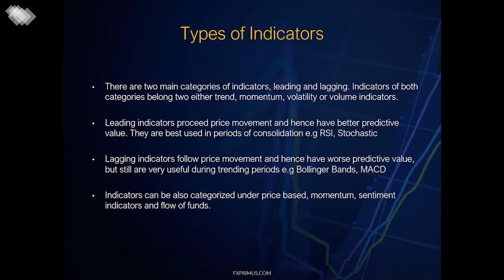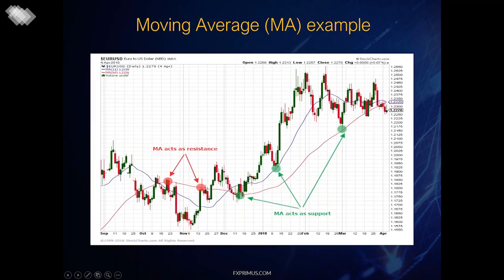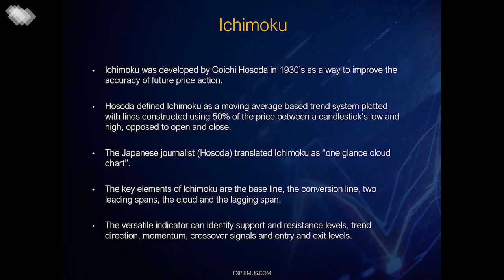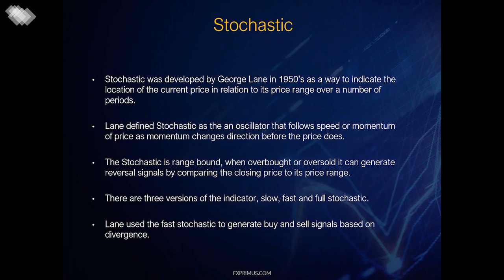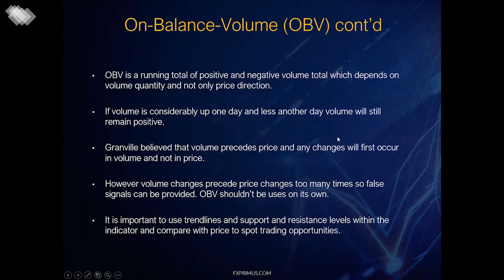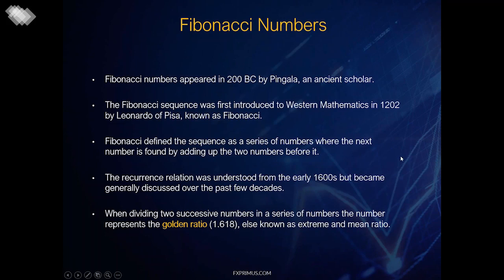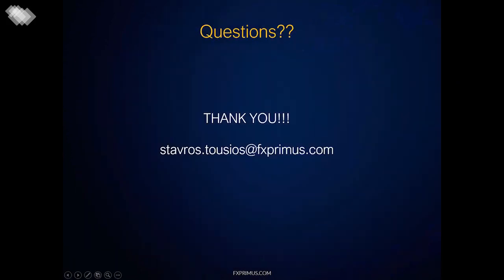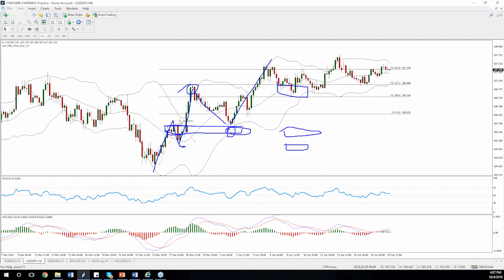FXPRIMUS - TECHNICAL INDICATORS WEBINAR by Stavros Tousios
FXPRIMUS is a leading online broker providing trading services for forex, commodities, metals, energies, stocks and indices. Serving traders in 200+ countries across 6 continents, FXPRIMUS offers award-winning trading conditions and order execution, multilingual 24/5 support and unrivalled fund safety measures, enabling clients to trade 120+ instruments, via advanced web and mobile trading platforms.

Risk Warning: Trading on margin products involves a high level of risk.